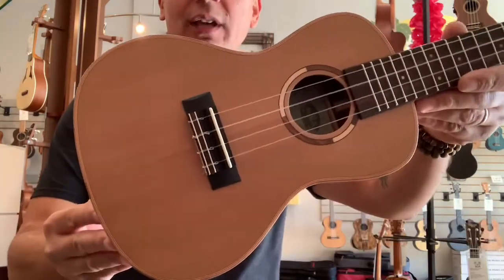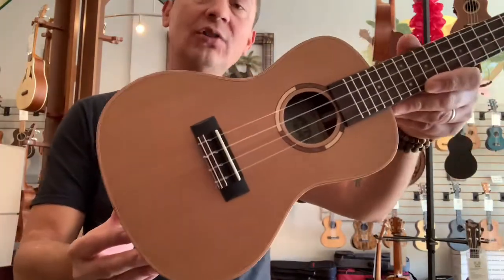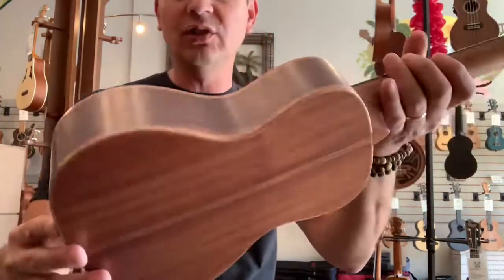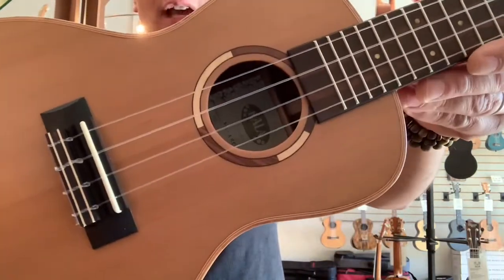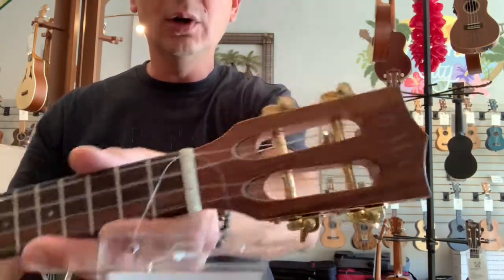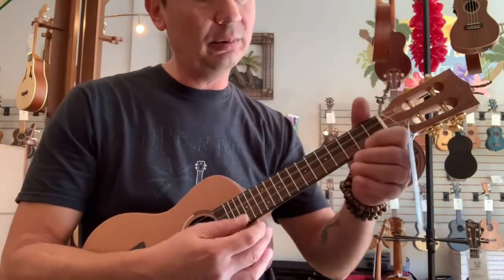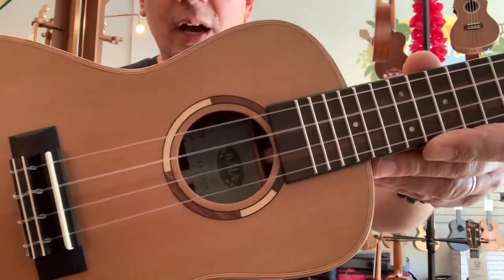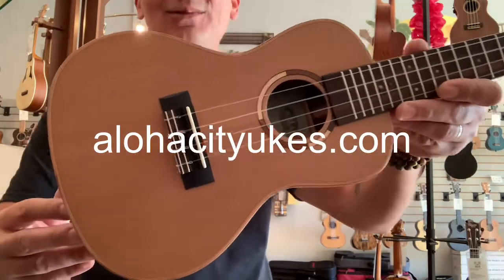Kala KA-ASCP-C Cedar/Pau Ferro Concert Ukulele Demo/Review at Aloha City Ukes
Aloha City Ukes